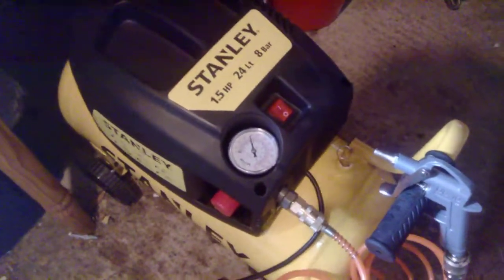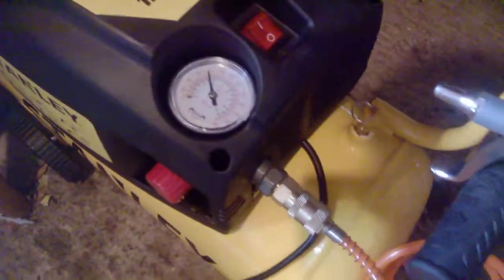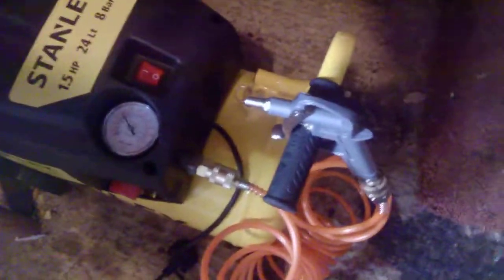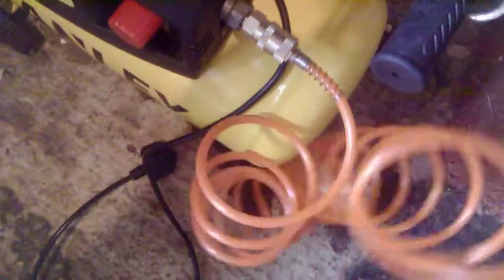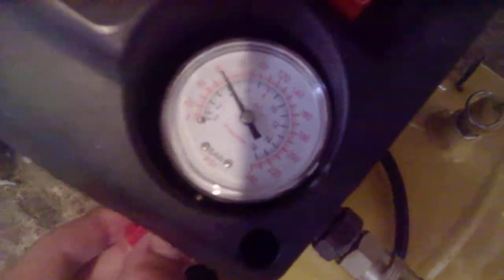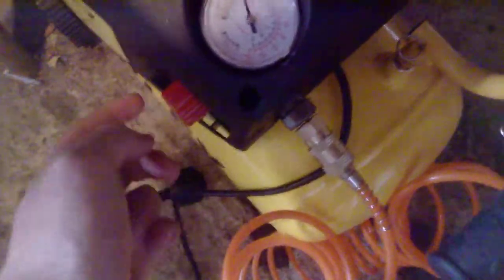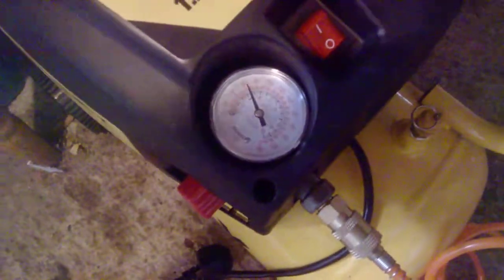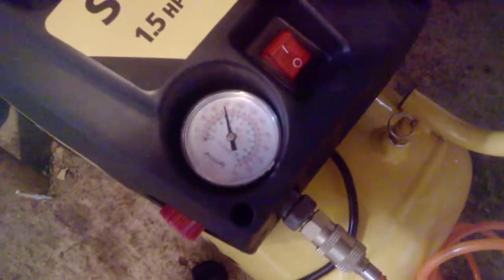24 Litre Stanley Compressor - Review, continued...Pressure Valve.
Here is a extra for the 24 Litre Stanley air compressor focusing on pressure regulation and the red valve that I missed out in the previous video.

Components for the valve:

These are the components I used for my compressor:

1/4 Inch Bsp Female x 1/4  Inch Bsp Male Ball Valve

BEWARE!! Some compressors use different couplings, and you should check which type you use and buy those relevant couplings, and correct size Ball Valve.

Product:

STANLEY 8216035SCR011 24LTR COMPRESSOR WITH 5 PIECE ACCESSORY KIT 240V (48089)